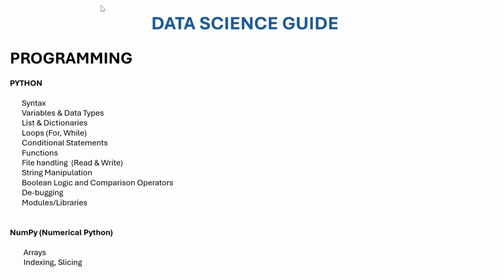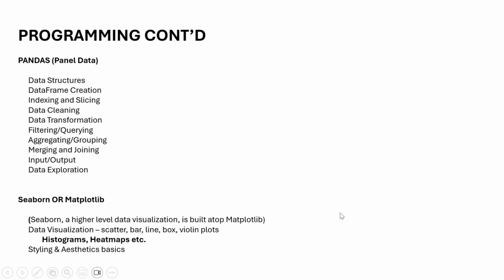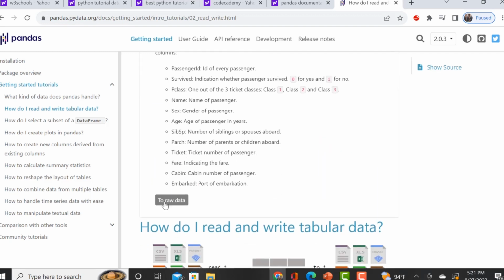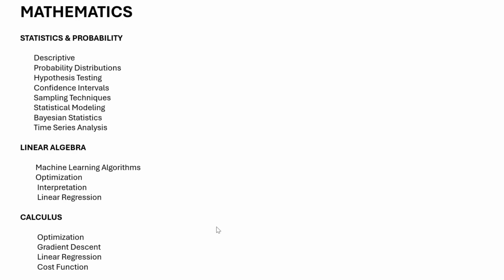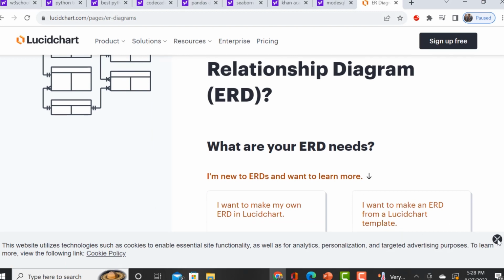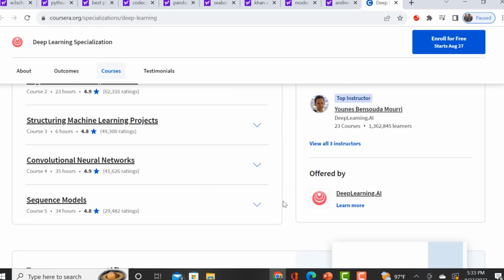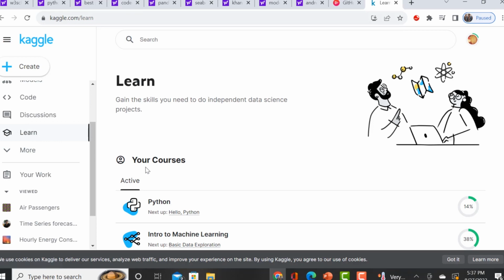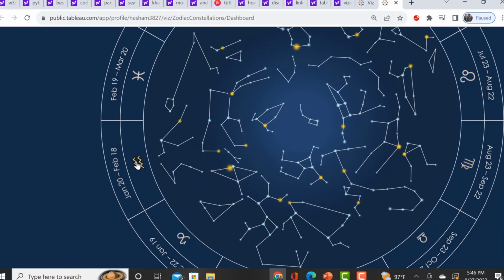DATA SCIENCE ROADMAP - 6 Figure Salary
Firstly, I thank God for guiding me💕

Hello and welcome to my story.
Here are some important resources I used in my journey.

I can include the PowerPoint file with links if requested. Thank you.

Billy Collins (Instrumental Version)
Pandaraps